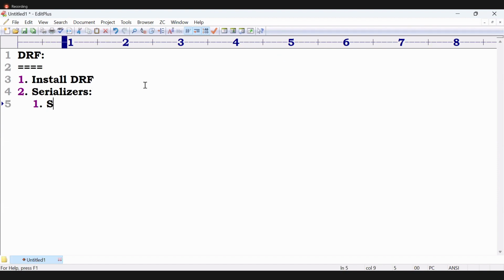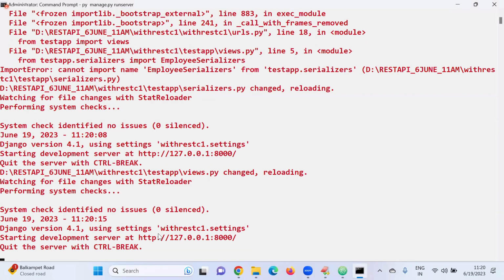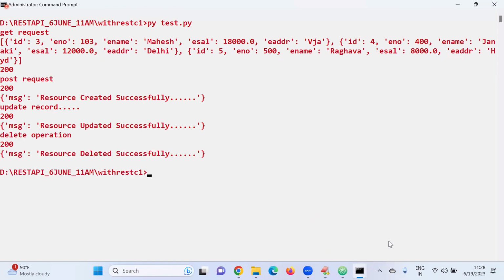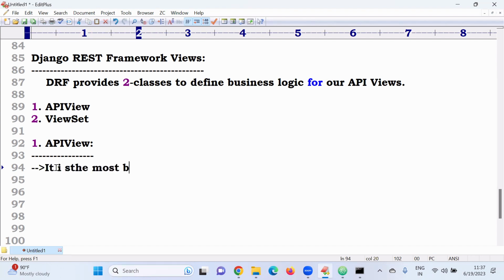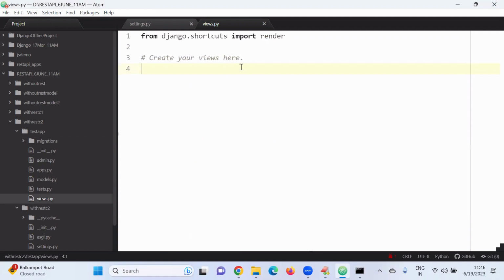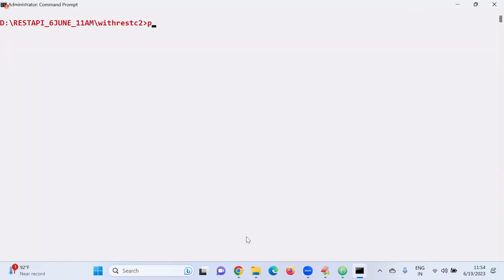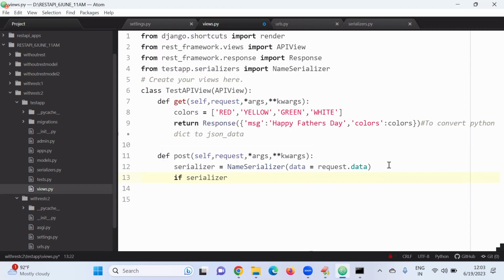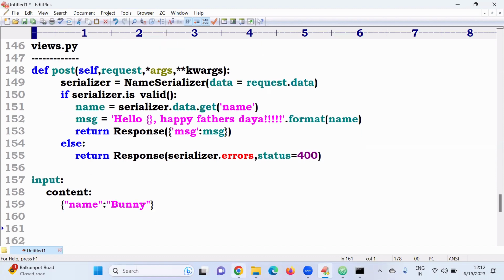19th JUNE R API new project